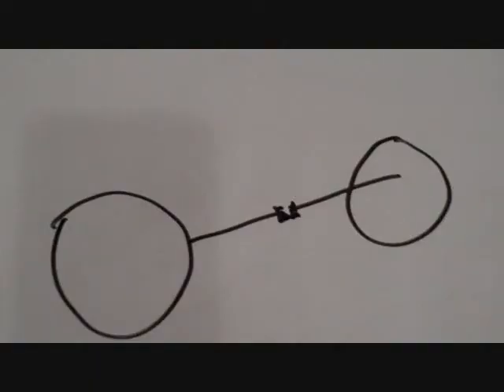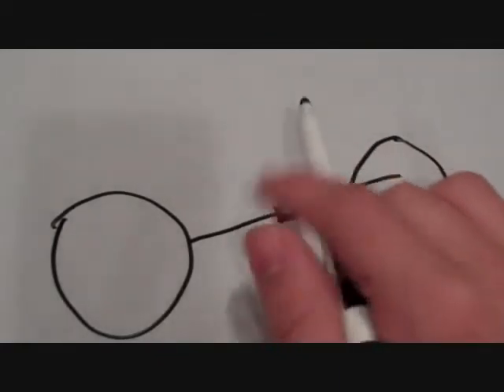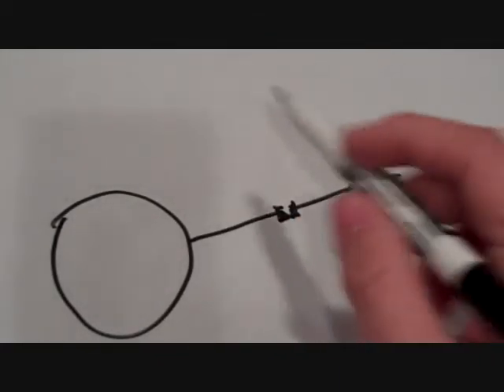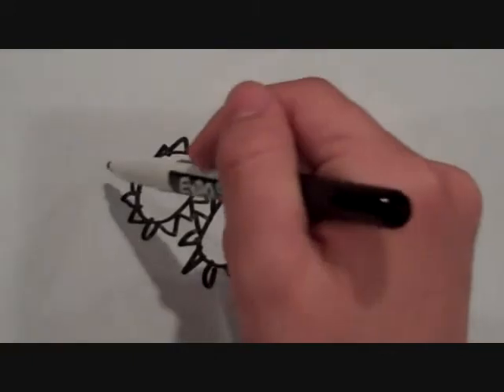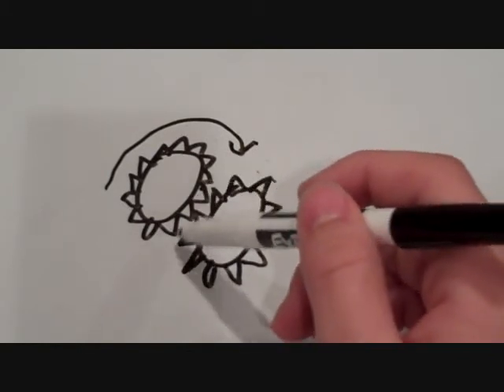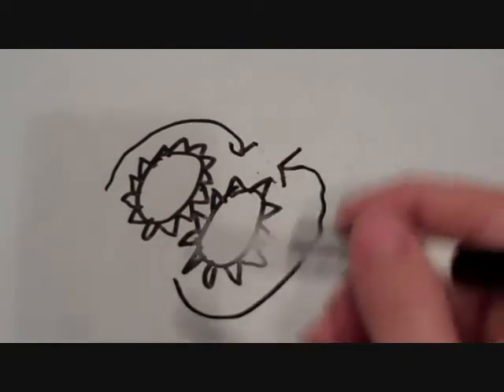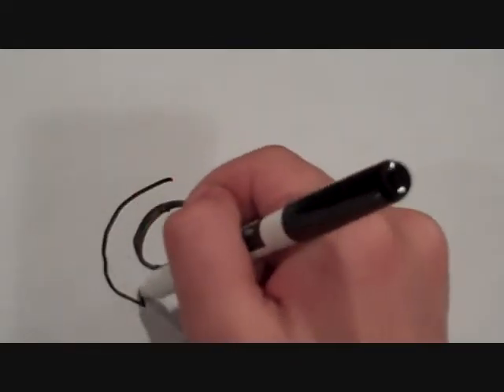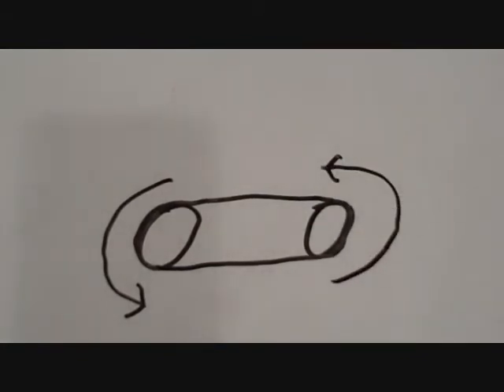The Wheel and Axel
In this video I talk about The Wheel and Axel